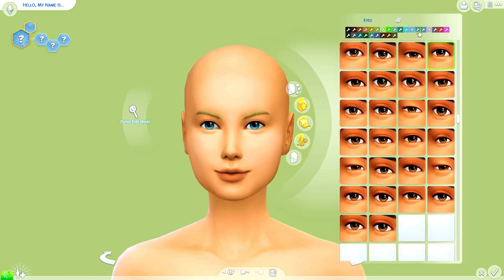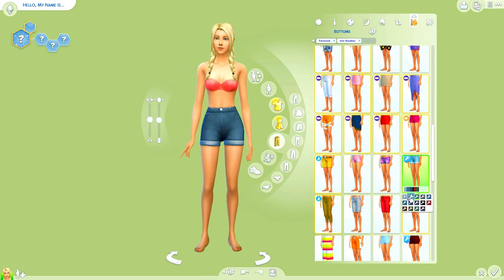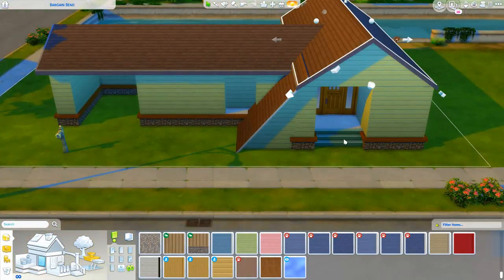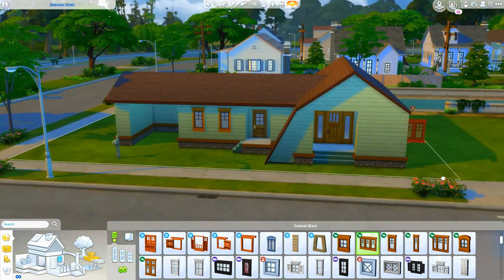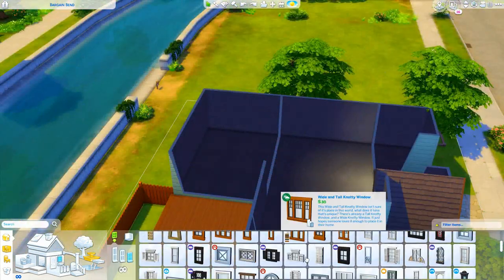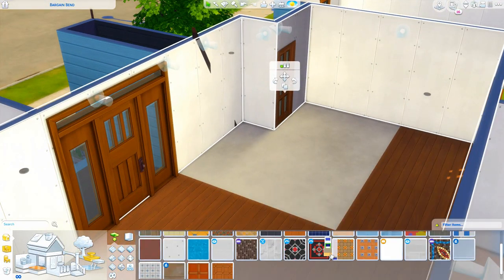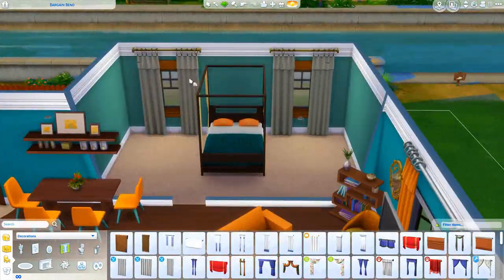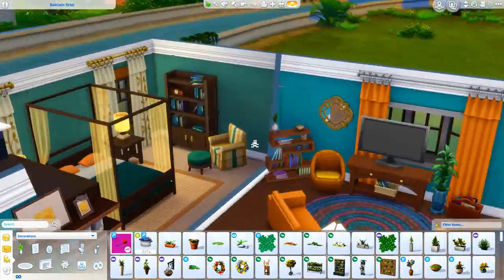JAMIE JOLINA // TS3 TO TS4 : CAS & SPEED BUILD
➦ ABOUT THIS PART

Jamie Jolina is as intelligent as she is beautiful. Can she prove to the world that two traits can coexist?

➦ CHECK OUT ZIISTEL'S RESHADE PRESETS

➦ SOCIAL

ORIGIN: carissalwhee
TUMBLR(cc finds) : carisimsyt

➦ FAQ

-I'm 23!